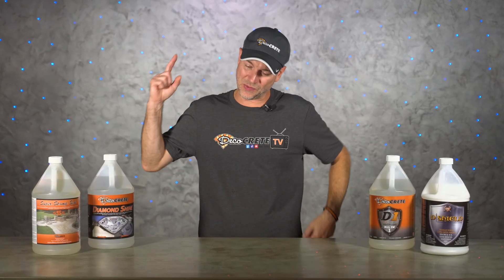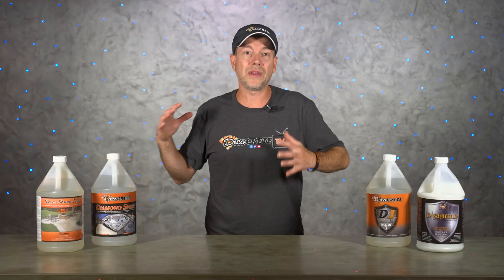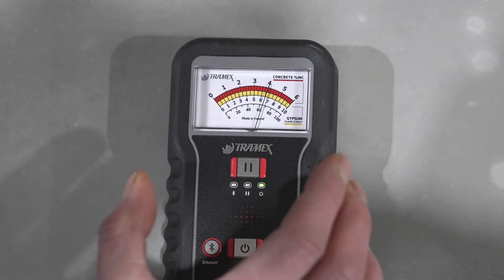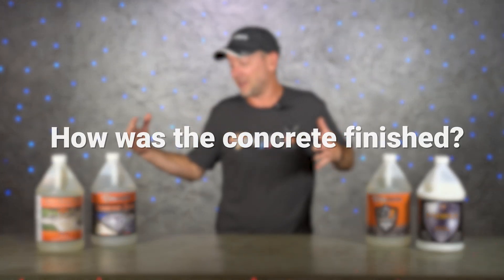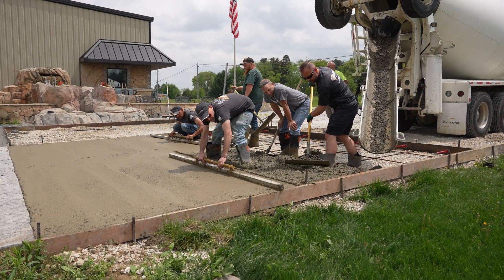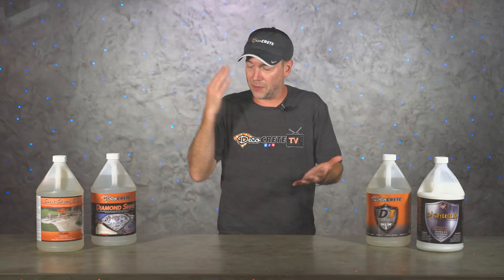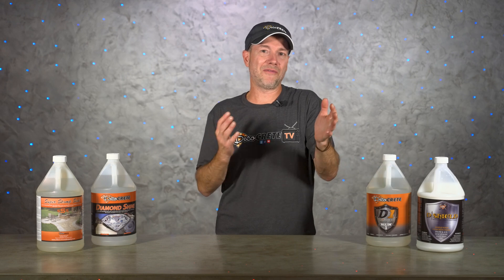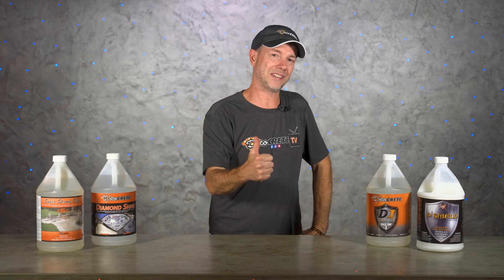How Long Should You Wait Before Sealing Fresh Concrete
Welcome back to The Concrete Edge on Deco-Crete TV! In today’s episode Jeff will be tackling one of the most frequently asked questions: how long should you wait before sealing fresh concrete? While the straightforward answer is typically 28 to 30 days, there are many variables to consider. From the type of concrete and sealer to the curing process and environmental factors, we’ll break it all down for you.